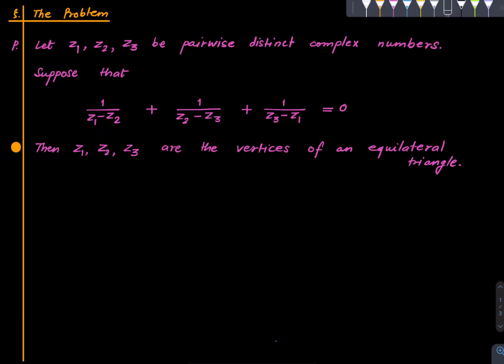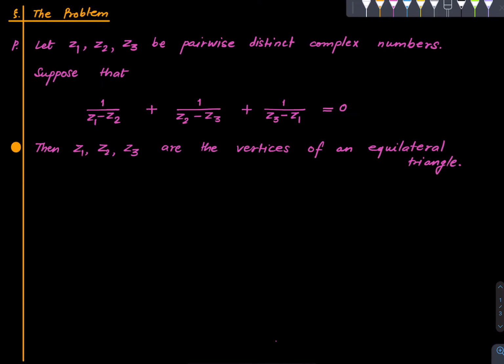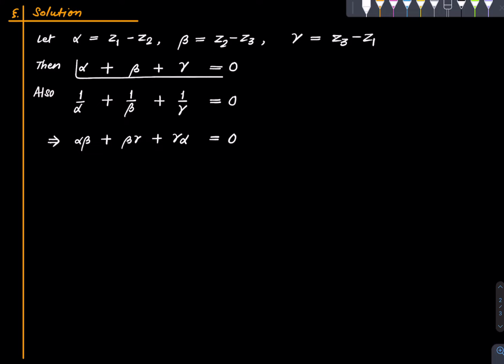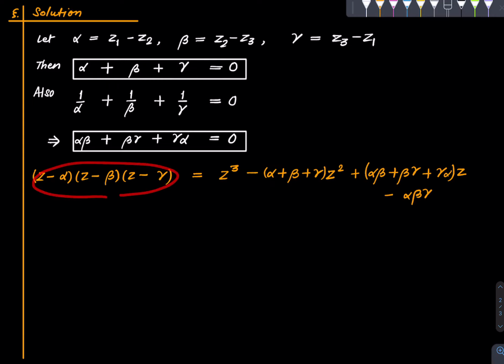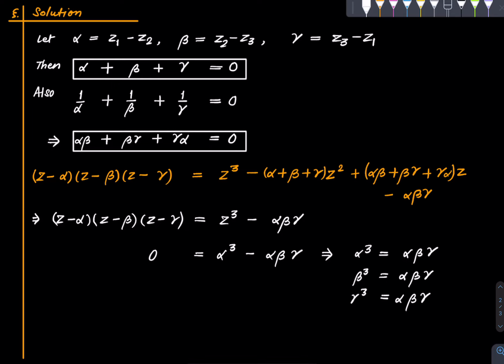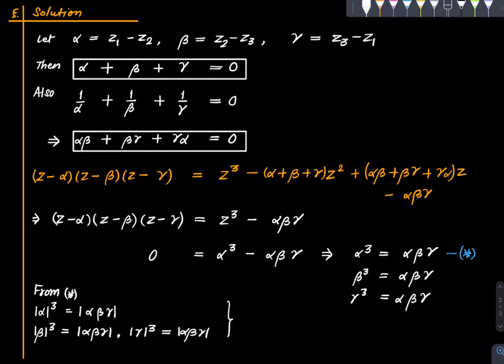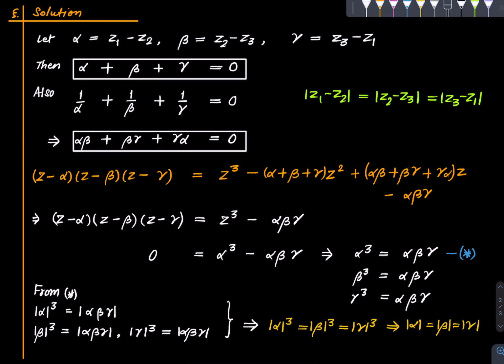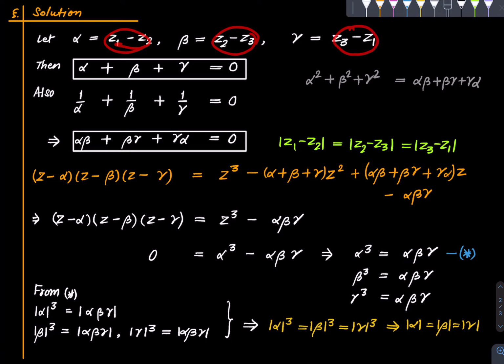Complex Numbers Lecture 5.1 Solved Example: Symmetric Equation and Equilateral Triangles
Suppose a, b, c are pairwise distinct complex numbers such that 1/(a-b) + 1/(b-c) + 1/(c-a) = 0.
Then it follows that a, b, and c are vertices of an equilateral triangle. In this lecture we will give a short proof of it.

Keywords: Complex Numbers, Equilateral Triangle.

00:00 The Problem
00:42 Solution

Namrata Khetan
Hersh